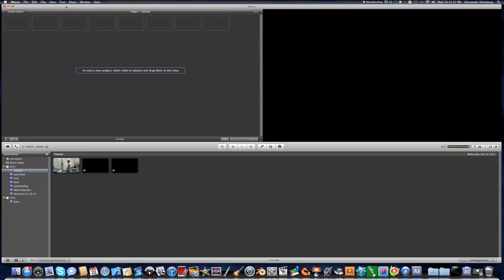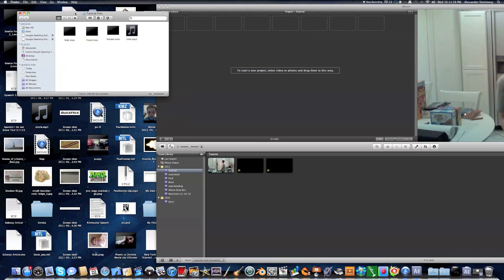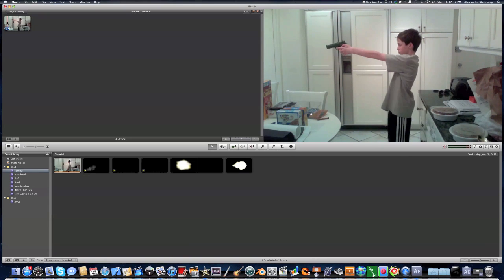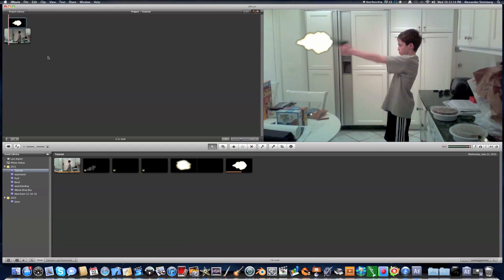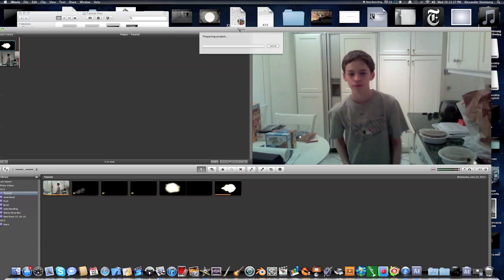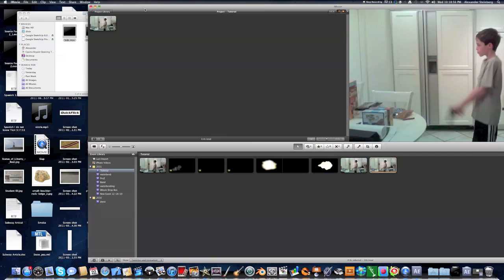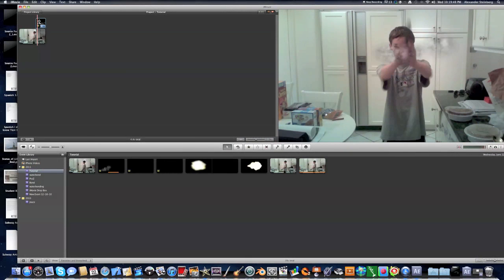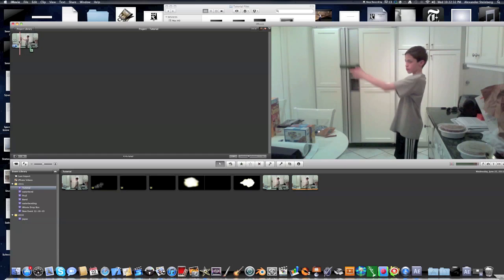iMovie tutorial: Muzzle Flash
This is how to make a muzzle flare in imovie with smoke.